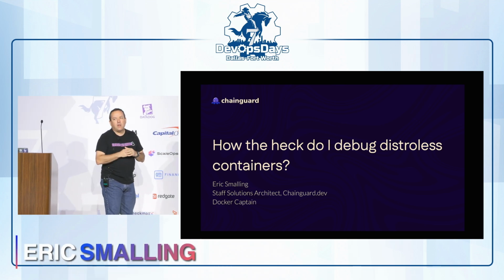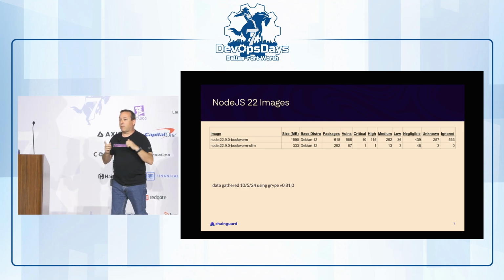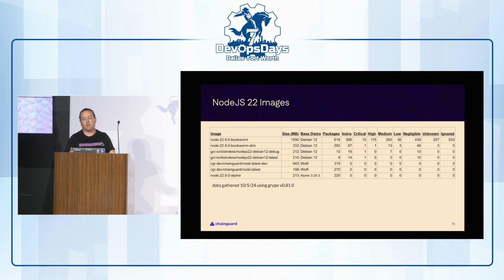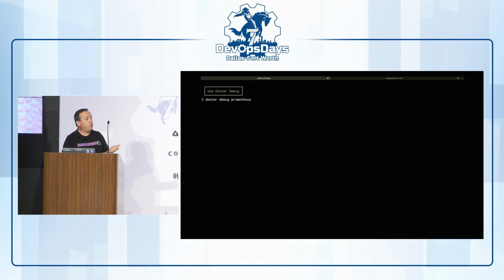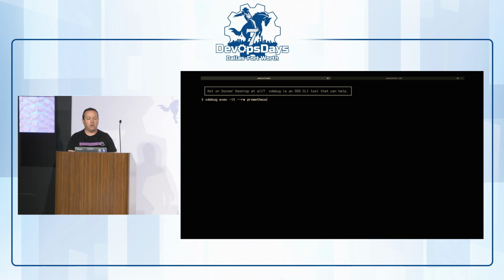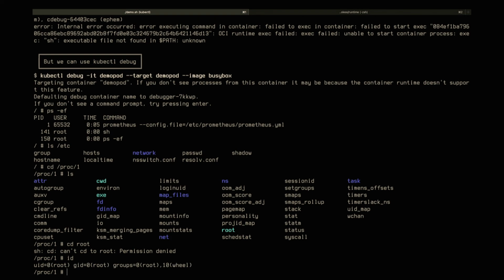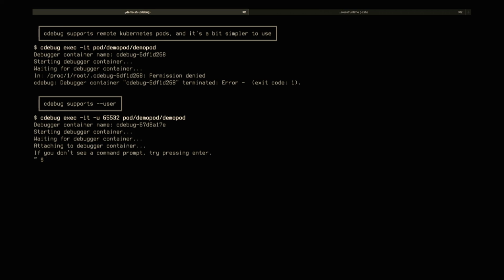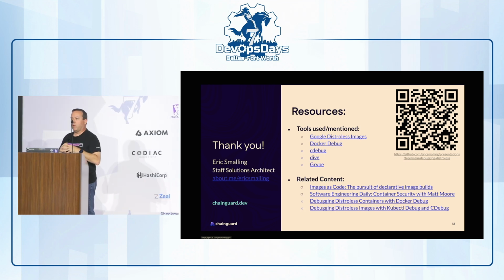Eric Smalling - How the heck do I debug distroless containers?